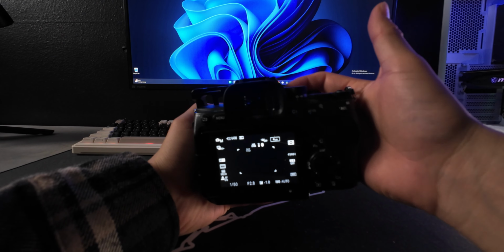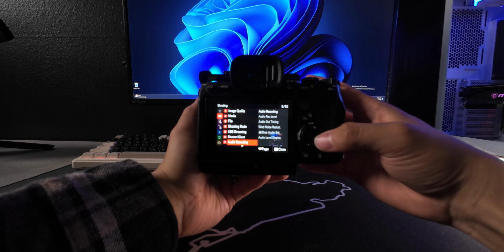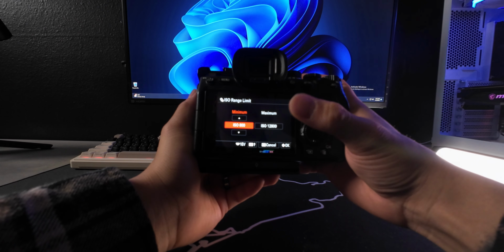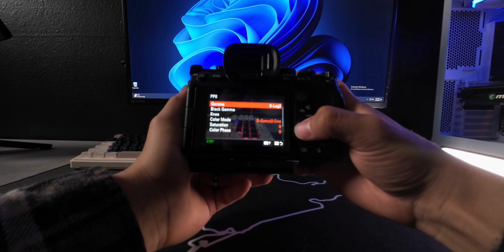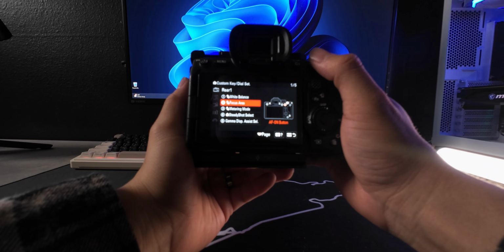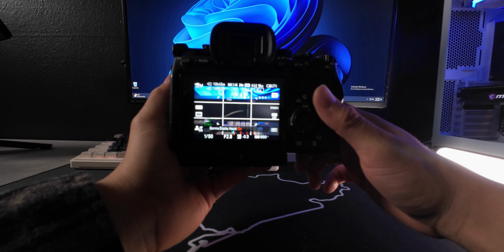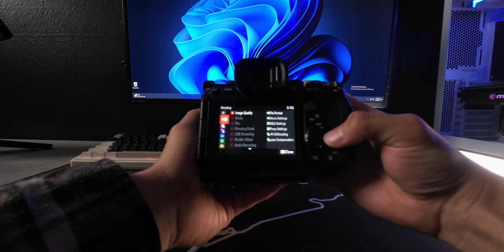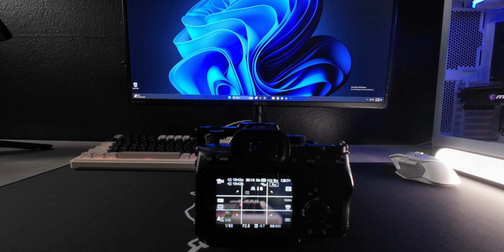How To Setup Your Sony Camera For Automotive Videography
AEJuice YouTube Channel It's been a minute since i last uploaded, but here is a very informative video on how i setup my camera for automotive videography.

This is the Sony A7IV, and I'll be going over what frame rates i use, picture profile and custom button layout.